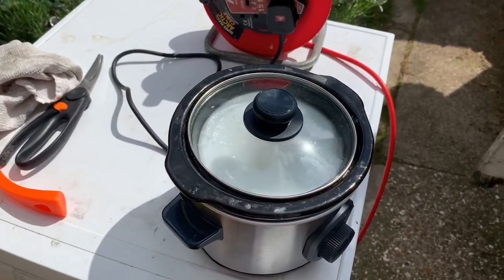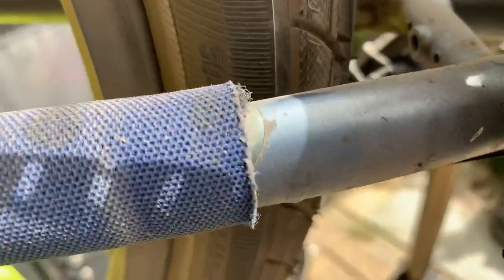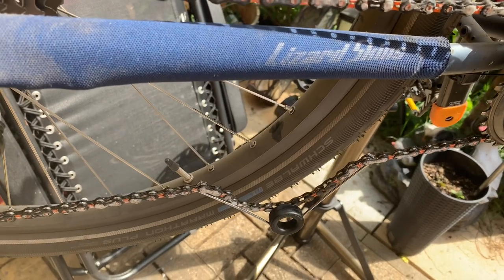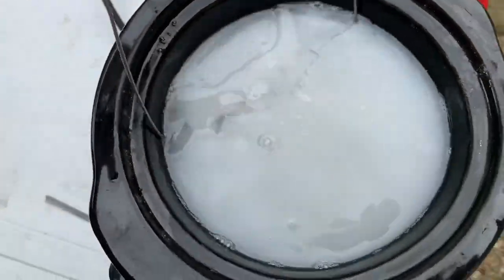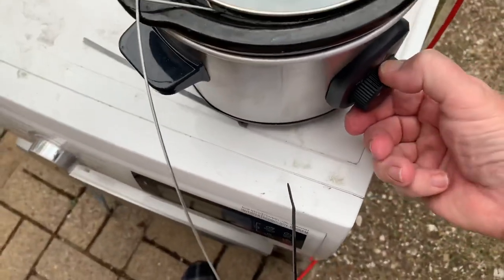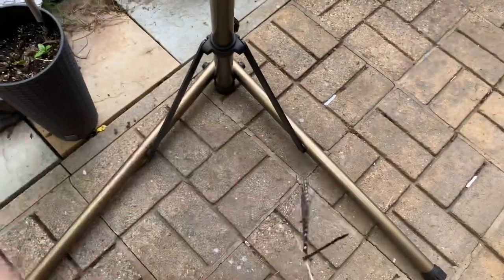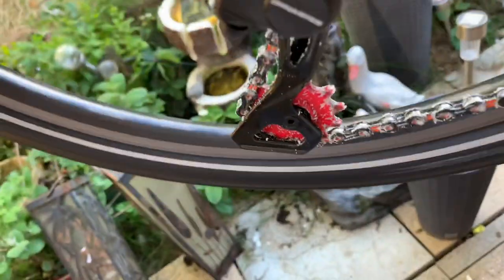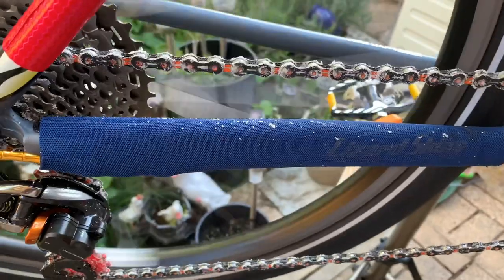Waxed my chain part 4 rewaxing final movie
Rewaxing a chain. Riden 200 miles on this chain. Took about 10 minutes to complete. Ok took a few hours in total but there was a lot of waiting involved . Time enough to wash and relube the bike. Make a cuppa tea etc.